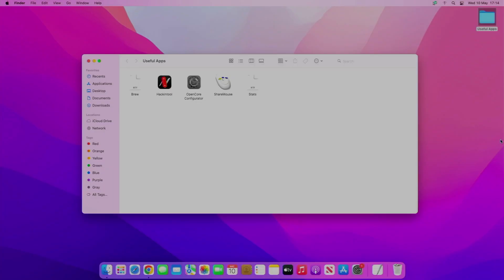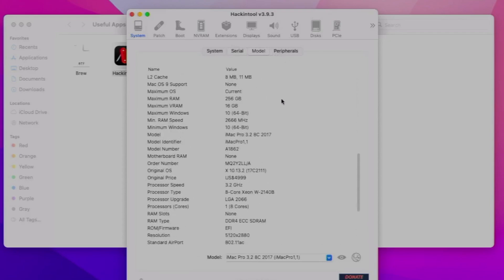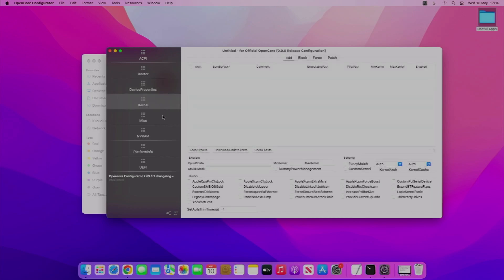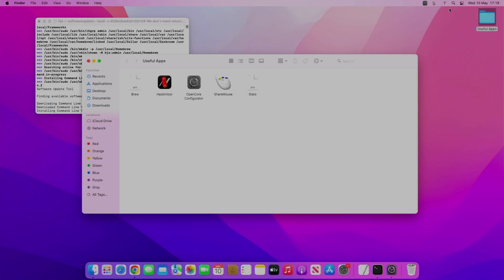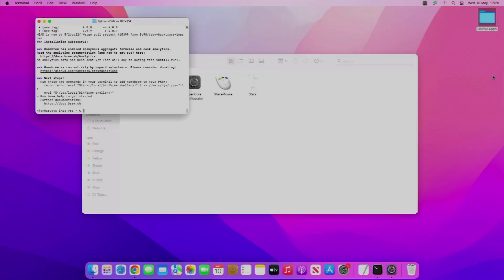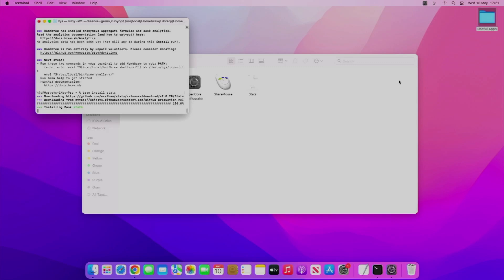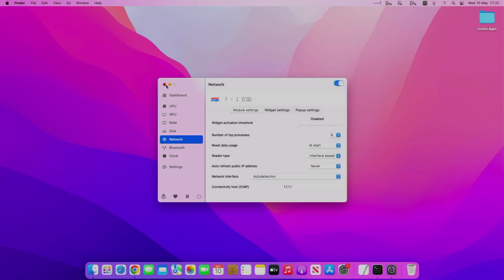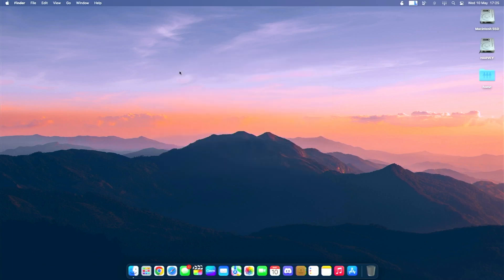Hackintosh Apps You Need In 2023